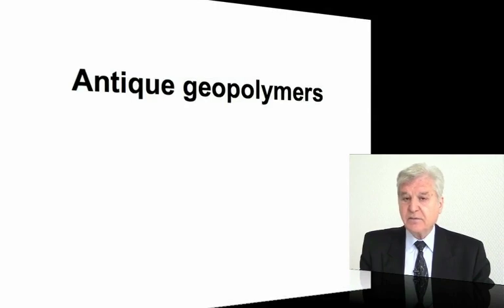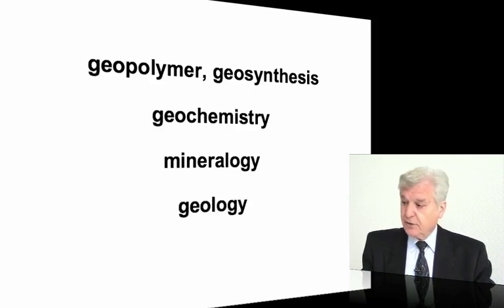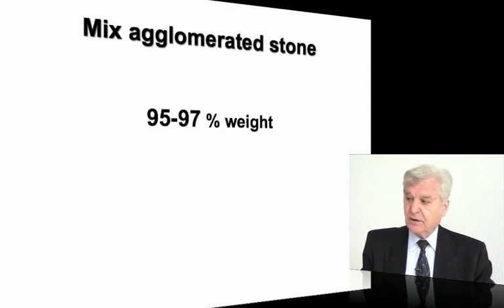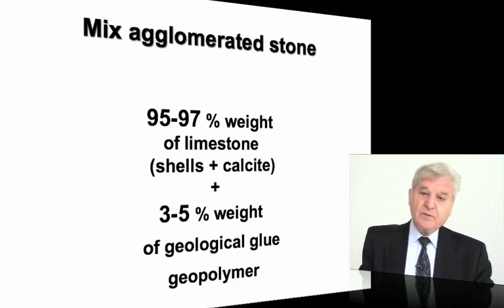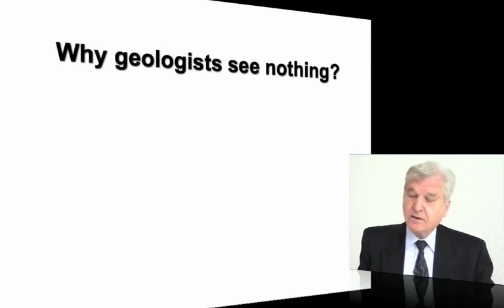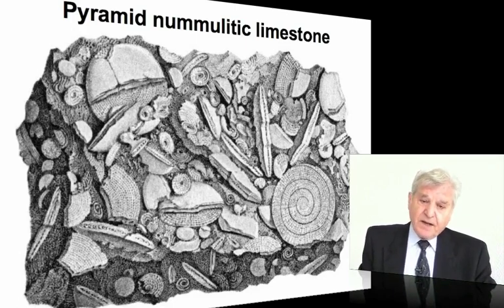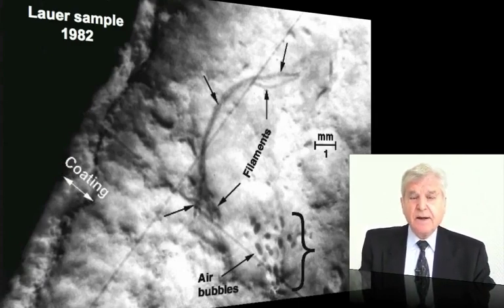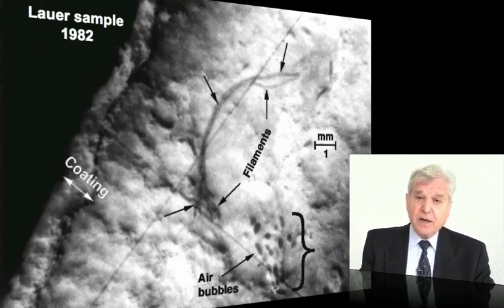Antique Geopolymers, antiguos geopolimeros.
How-to-analyse-Pyramids-stones.mp4